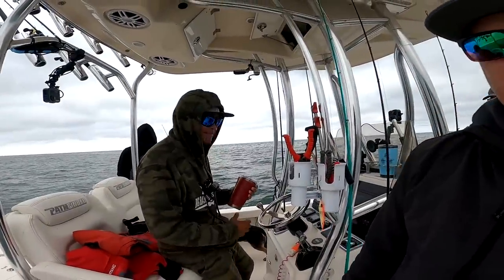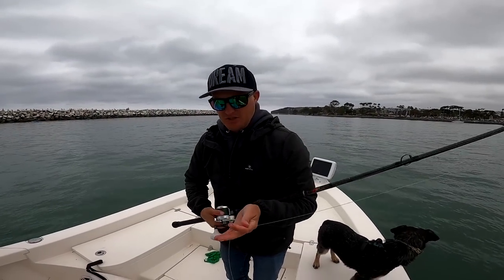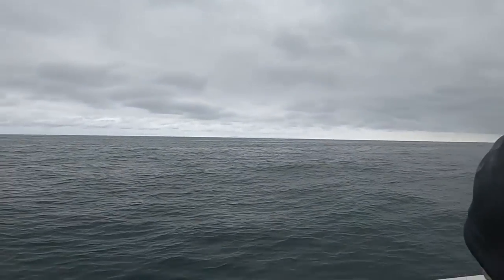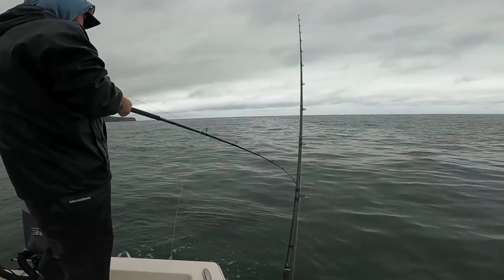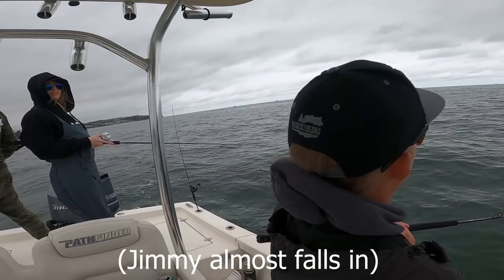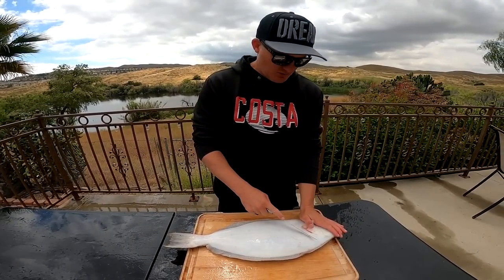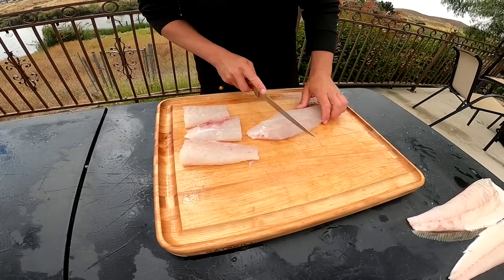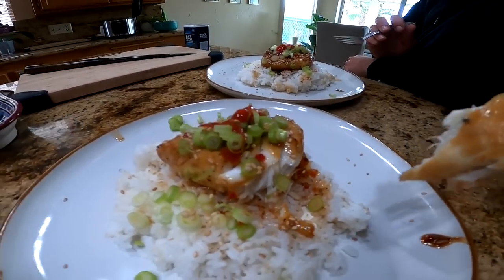Epic Spring Halibut Fishing in Southern California (Catch, Clean and Cook)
Hey everyone, welcome back to another video! We went out on Oliver's new boat on a local trip to see what was biting. Our plan was to check a couple of rockfish spots to fill the freezer and then switch gears to drifting for halibut. We were marking a lot of rockfish but they weren't in the biting mood so we looked for the halibut and Jimmy found all of the biters.